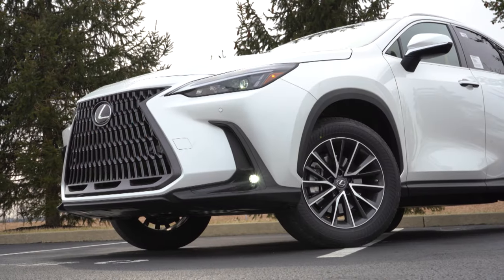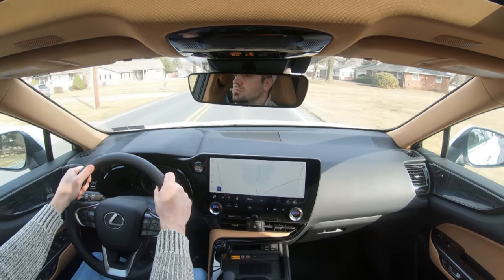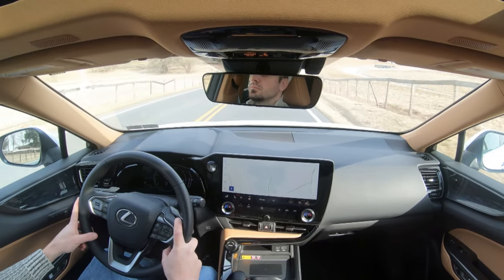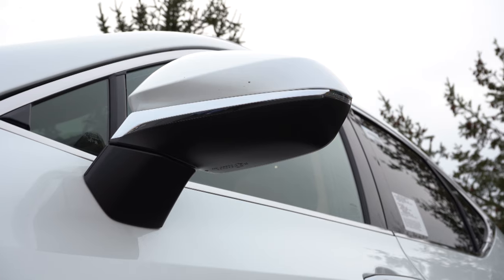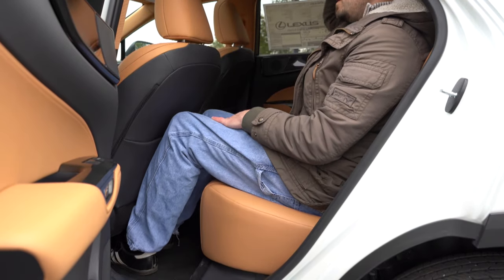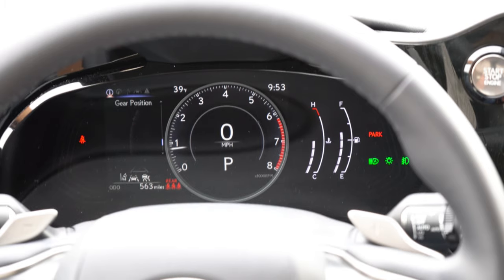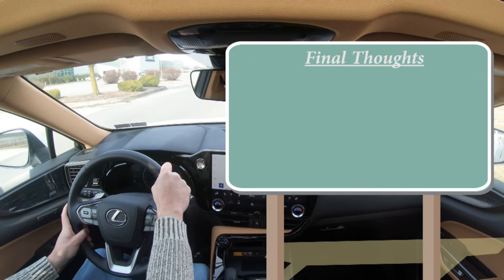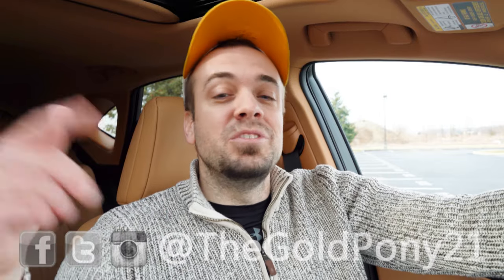2022 Lexus NX 350 Review | The BEST NX So Far!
In this video I'll go for a test drive & completely review the NEW 2022 Lexus NX 350! I'll test out acceleration, braking, steering feel, cargo space, rear legroom, sound system, exhaust clip & much more!

Big thanks to Bobby Rahal Lexus in Mechanicsburg, PA for allowing me to check out the NEW 2022 Lexus NX 350! For more information on their inventory please feel free to visit their website below!